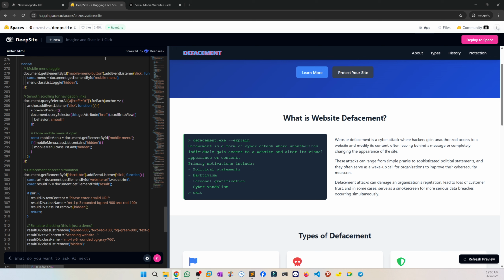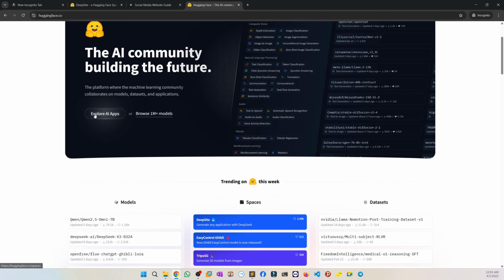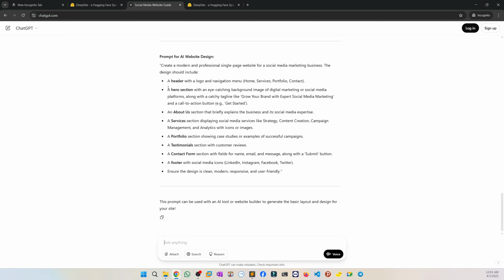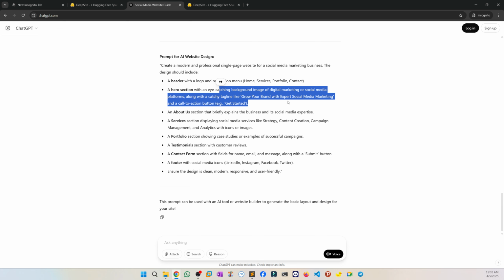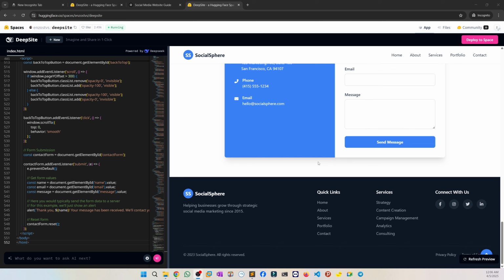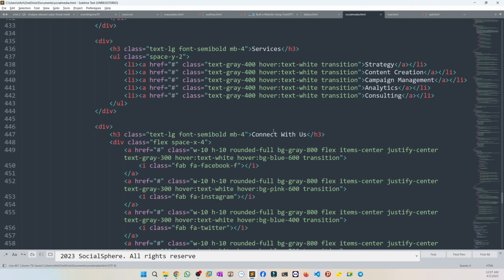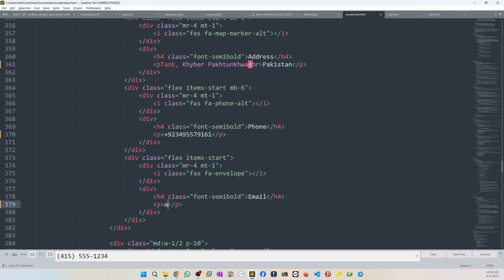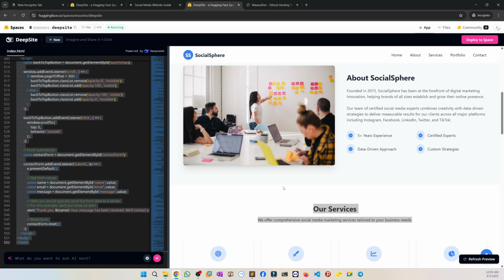Create a complete social media website using chatgpt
"Create a modern and professional single-page website for a social media marketing business. The design should include:

A header with a logo and navigation menu (Home, Services, Portfolio, Contact).

A hero section with an eye-catching background image of digital marketing or social media platforms, along with a catchy tagline like 'Grow Your Brand with Expert Social Media Marketing' and a call-to-action button (e.g., 'Get Started').

An About Us section that briefly explains the business and its social media expertise.

A Services section displaying social media services like Strategy, Content Creation, Campaign Management, and Analytics with icons or images.

A Portfolio section showing case studies or examples of successful campaigns.

A Testimonials section with customer reviews.

A Contact Form section with fields for name, email, and message, along with a 'Submit' button.

A footer with social media icons (LinkedIn, Instagram, Facebook, Twitter).

Ensure the design is clean, modern, responsive, and user-friendly."